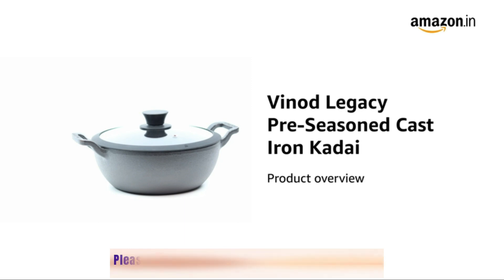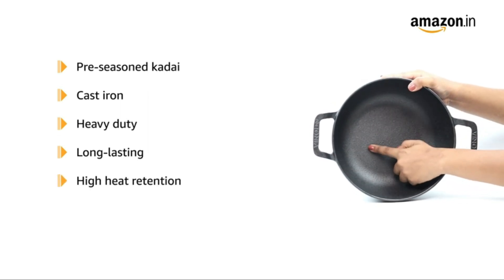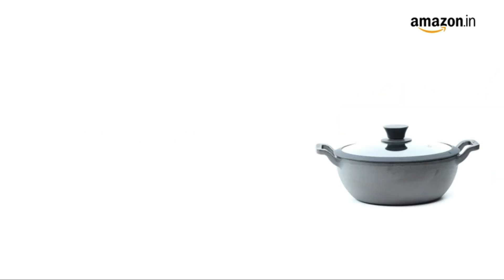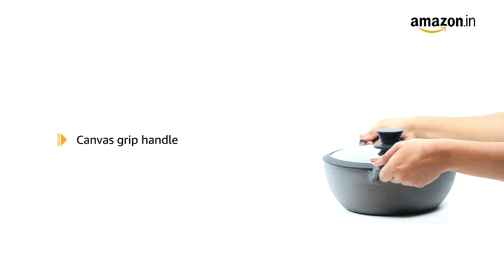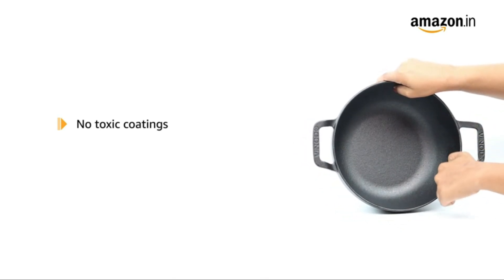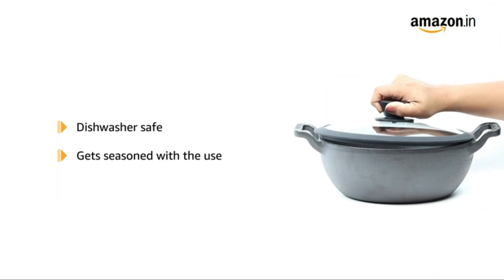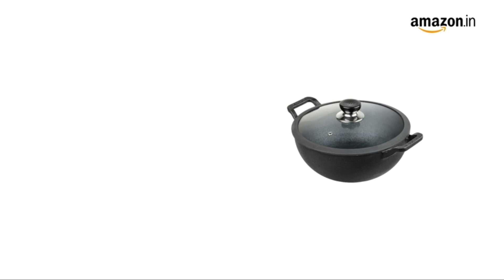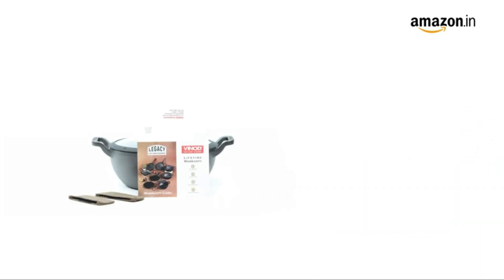Reasons to Buy Review Images Vinod Legacy Pre Seasoned Cast Iron Kadai | Cast Iron Kadai Review 2023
Vinod Legacy Pre-Seasoned Cast Iron Kadai, 22 cm, Induction Friendly,Black, 1 Piece:

Vinod Legacy Pre-Seasoned Cast Iron Kadai, 24 cm,Induction Friendly,Black, 1 Piece:

Vinod Legacy Pre-Seasoned Cast Iron Kadai, 26 cm,Induction Friendly,Black, 1 Piece:

Pre seasoned : Vinod Legaacy Cast Iron cookware is pre-seasoned twice with 100% vegetable oil to create a chemical-free non-stick surface over it
Even heat distribution : Cast iron is an excellent heat conductor, it enhances even heat distribution throughout the cookware
Toxin Free : No SYNTHEIC COATING, No CHEMICAL on inner or outer surface
Uni-body – free of any screws or weld joints
With proper care and usage, Vinod Legacy Cast iron cookware can be used for many years / generations. To keep this rustproof/ rust-free please apply oil after every use. clean with soft tissue paper and preserve for next use. Don't wash with soap and keep it aside.
Enhances your food with iron
LIFETIME WARRANTY

Vinod Legacy Pre-Seasoned Cast Iron Kadai, Induction Friendly
Vinod cookware once again brings back a Legacy. From generations cast iron cookware has been used to make the wonderful meals that our grandparents used to talk about. Vinod Traditional Cast Iron cookware are handcrafted using the finest quality of cast iron by retaining its classic look and craftsmanship.

This cookware with an iron laden surface is often passed down to the next generation for its longevity and durability..

Whether it is for the home kitchen or restaurant kitchen these cookware have surely made their mark and are here to stay.

Product Details

Pre Seasoned cookware
The Cast iron cookware is heavy duty, long lasting, Not only will it last a lifetime, but this is a legacy that you will share for generations.
High heat retention- It holds heat for a really long time. Our dishes will remain warmer for a longer time.
Heat is distributed evenly across the bottom of the pan and maintained throughout the cooking process, giving you the special browning in your dishes.

Healthy Cooking
Very healthy to cook in. As there are no toxic coatings and the surface is easy to release, it requires less oil for the food to be cooked in.
One of the major benefits of cooking in cast iron is that it adds a dietary iron to our food.

A long term Investment

Very economical in the long run as these cookware lasts for generations.
The more you use it the better it gets with age, so more usage , more seasoning, a better looking cast iron pan.

Snug Fit Glass Lid
Comes with Snug Fit Glass Lid to see the progress of your food.
Dishwasher Safe

Cook Hot Stay Cool
Comes with a comfortable heat resistant canvas grip and a longer handle for comfortable handling .

Season Your Cast Iron
Scan the Bar Code and Learn how to Season your Cast iron

One Legacy & Many delicious foods
This can be used for multiple purposes such as Sautéing, Pan-frying, Searing, Baking, Braising and Roasting.
Cook those special dishes that our grandparents used to boast about with slow cooking recipes.